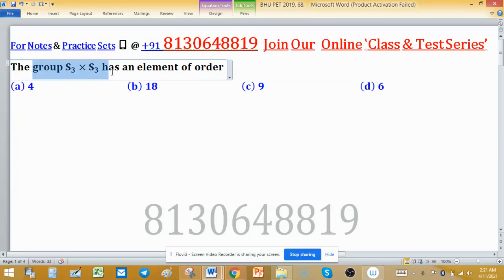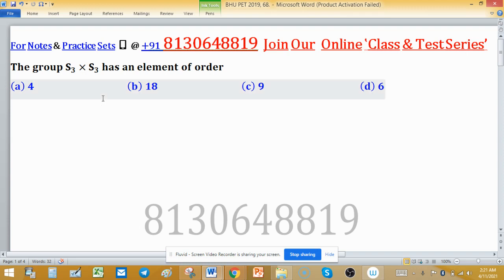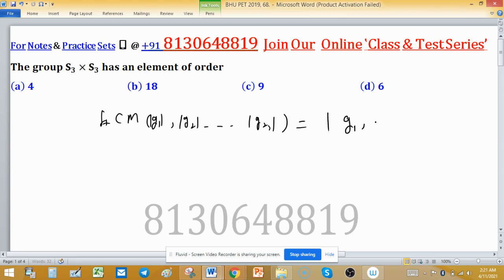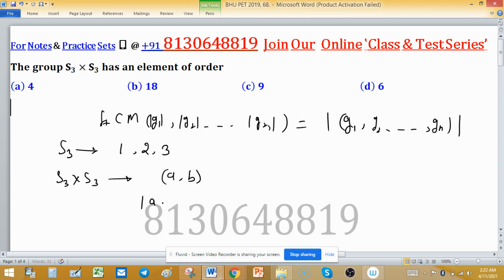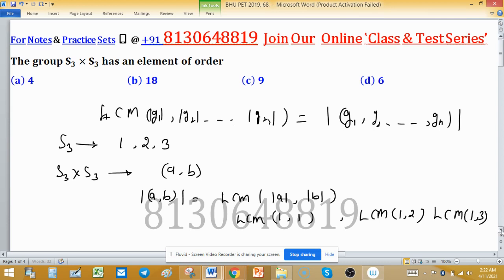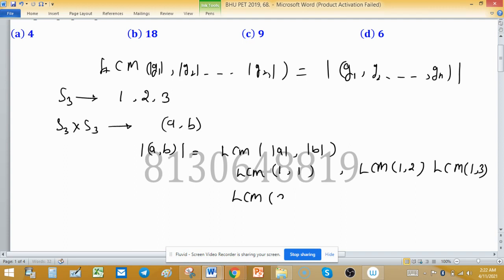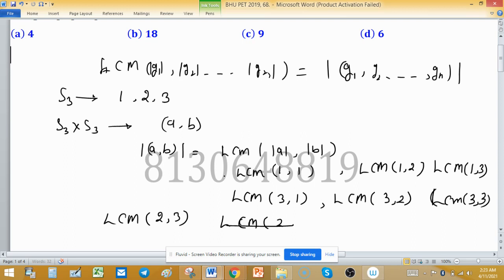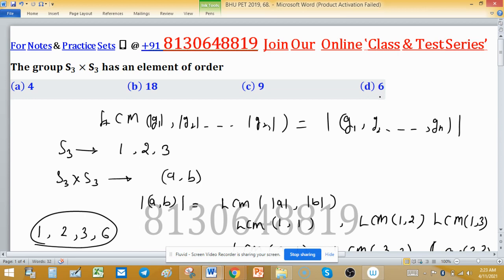order of an element in S3×S3 Abstract Algebra BHU PET 2019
1. (i) Abstract Algebra 250 MCQs with Solution.

2. Linear Algebra 1000 MCQs based practice set.

3. Real Analysis 1000 MCQs based practice set.

4. ODE 733 MCQs based practice set.

5. Kerala PSC HSST Mathematics pyq solution download

6. BHU Pet Mathematics Previous Year Question Paper Solution.

7. MH SET Mathematical Science PYQ Solutions

8. SSB Odisha PYQs solution

9. TS SET Mathematics Previous year Question Paper solution

10.

11. TIFR Mathematics PYQs solutions

12. Gate Mathematics PYQ + Key

13. CUSAT CAT PG Mathematics PYQs from 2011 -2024

14. CSIR NET PYQs Solution from 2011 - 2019

15. NBHM M.Sc. &Ph.D. Question Paper 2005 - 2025 and their Solutions

group S3×S3  has an element of order Abstract Algebra BHU PET 2019 group theory Mathematics du bhu

Comment Order (transposition, three cycle) =6
68.         The group S_3×S_3  has an element of order

Key (d)